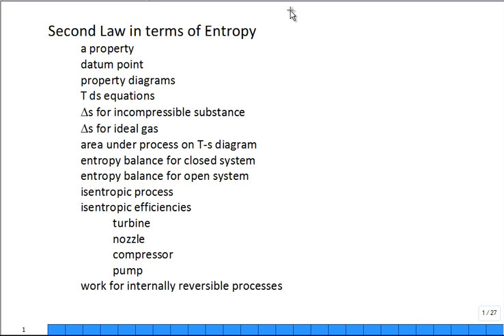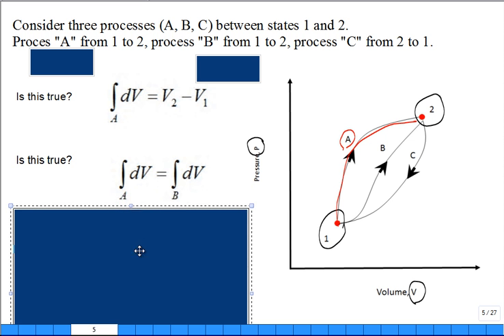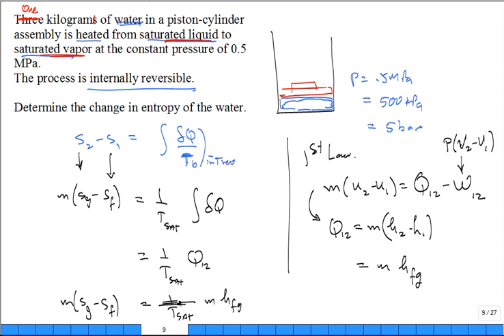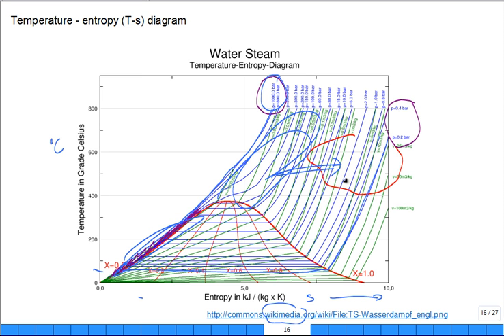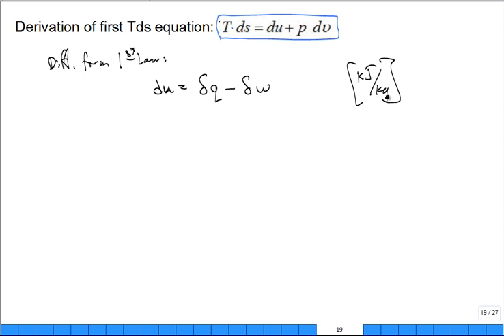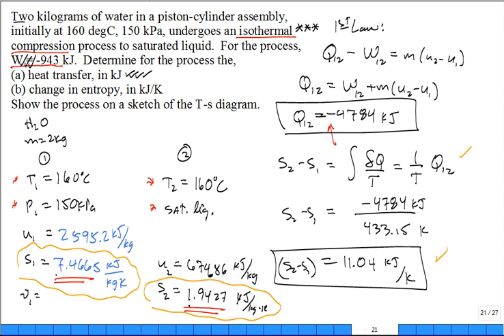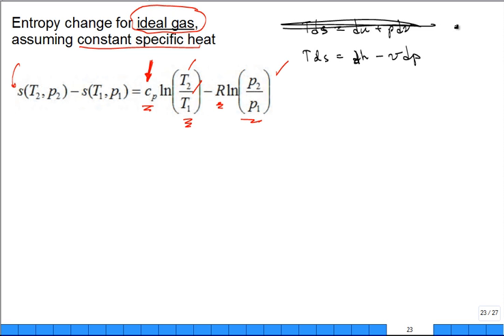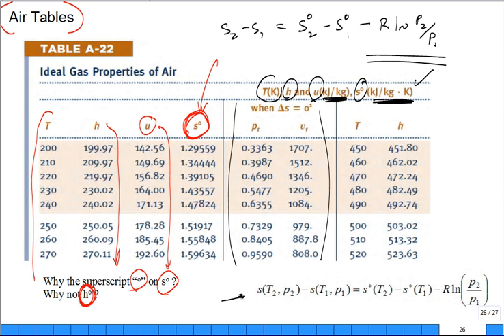ME3293 Entropy 1